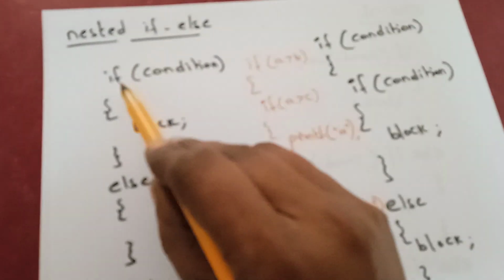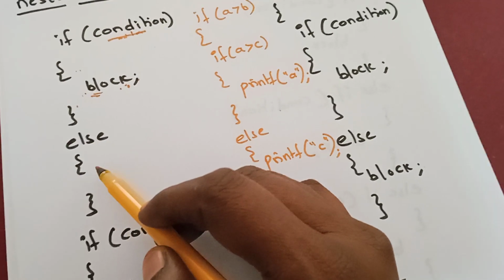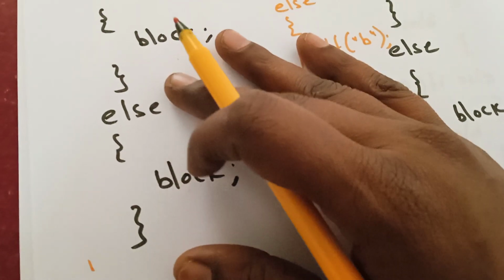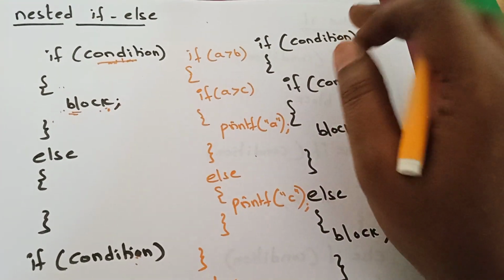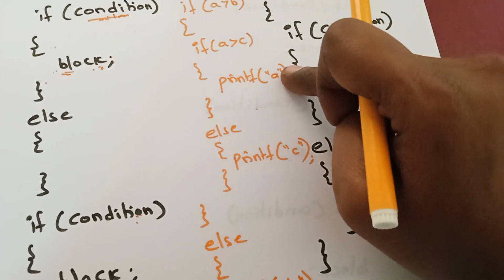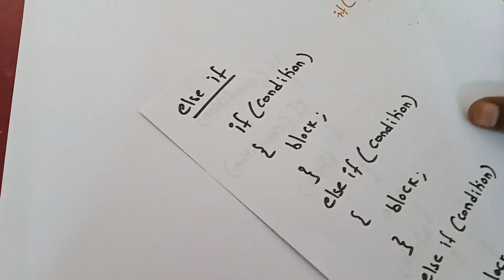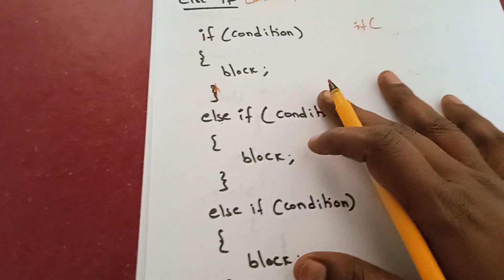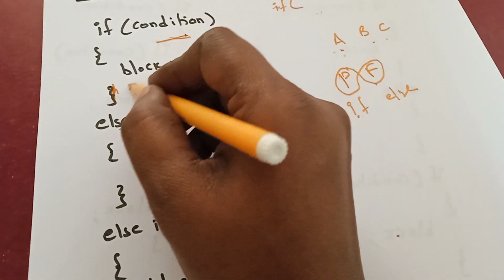control statements part -02